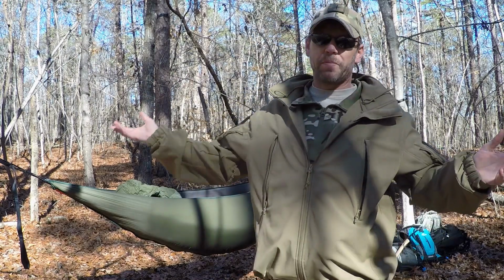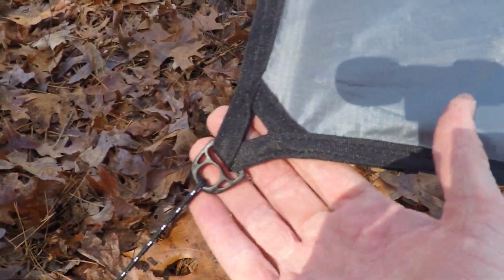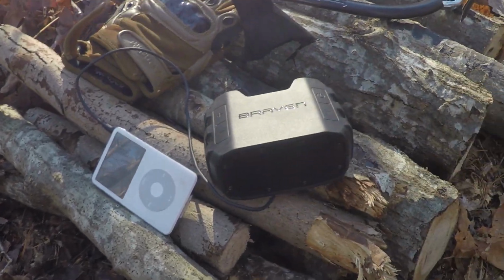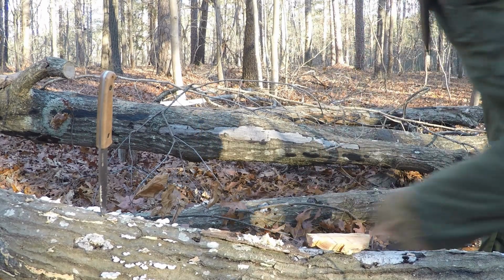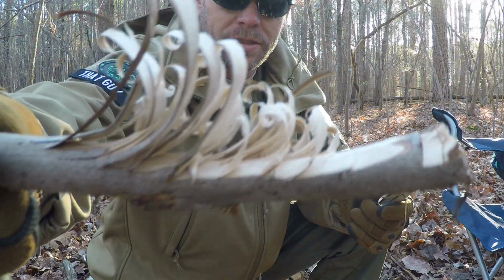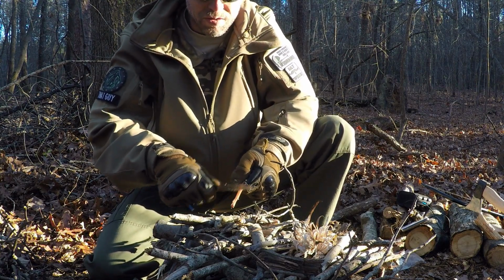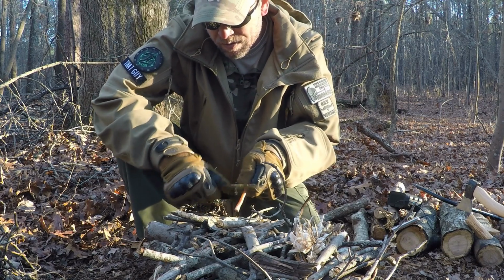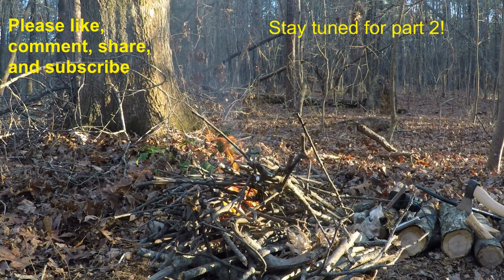Fun in the woods just testing some gear. Pt 1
Just out having some fun and testing some new gear.  No hiking or shooting this time, but I have to say that I still had a blast.  Part 2 coming real soon.  If you like any of the military gear/patches you see me wearing please check out:
Tell her I sent ya and you will get a better price!

Chill Gorilla Superfly Tarp: